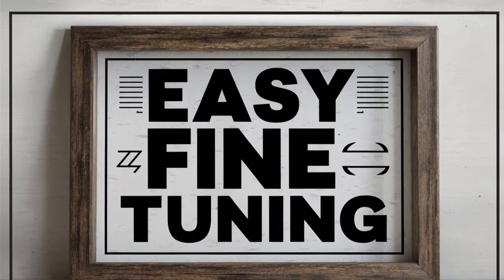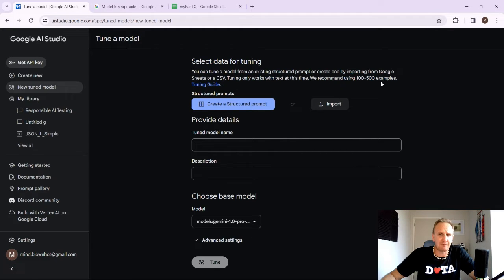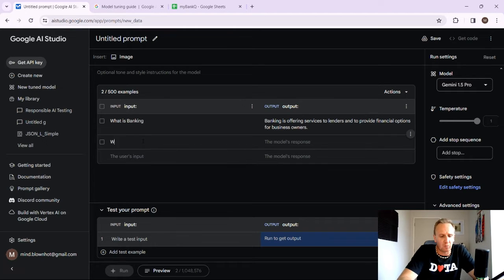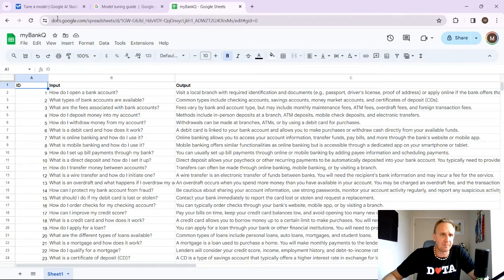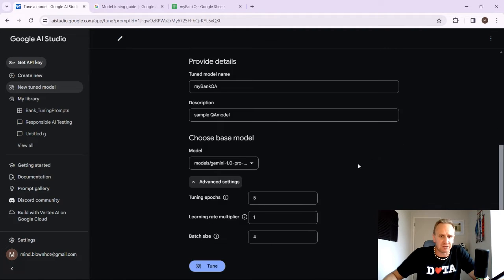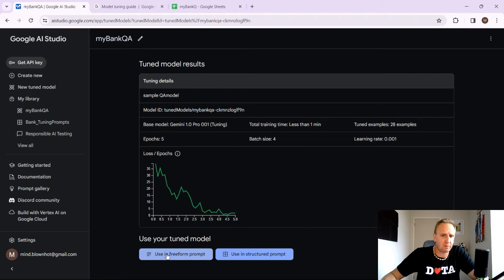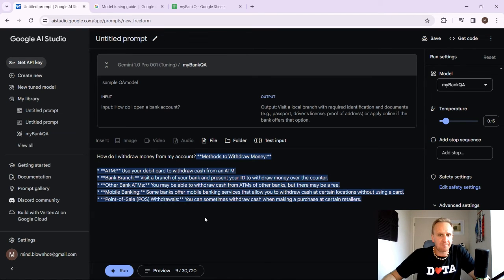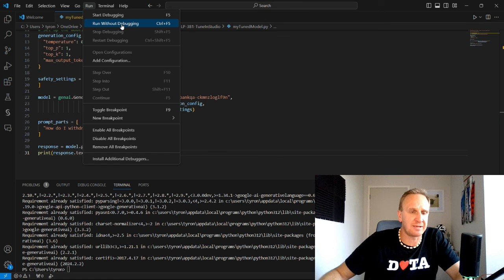How to Fine tune a Large Language Model (LLM) | Easy Fine Tuning tutorial with Google AI Studio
Fine Tuning a LLM tutorial using Google AI studio has never been easier, we walk through two methods and demonstrate how to build a fine tuned LLM on your Inputs and your outputs.

Fine tuning a model is useful to get more control and accuracy on the outputs generated, and give you control on the source of the information for your context. This leads to responsible AI and demonstrates good governance on AI.

In this Easy Fine Tuning tutorial we show you how simple it is to fine tune a LLM  and test it and deploy it.

For a Full course on AI with Google Vertex and how to build your AI applications support me

Contents:
00:00 Introduction
01:02 Using AI Studio
01:52 Start Fine Tuning
02:12 Tuning Guide
03:08 Method 1 - Structured Prompt
05:40 Method 2 - Imported List of data
08:06 Build the LLM
08:54 Check the Model
09:51 Testing and Using the LLM
11:22 Add more data and Re-Tune LLM
12:17 How to use this LLM in Prodcution
12:56 Get API Key
13:29 Install Generative AI packages for Python